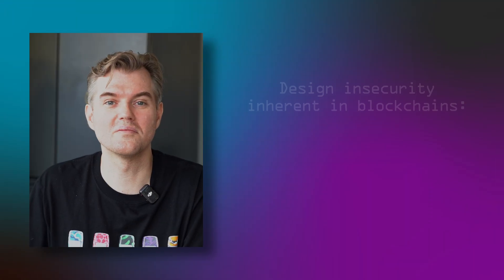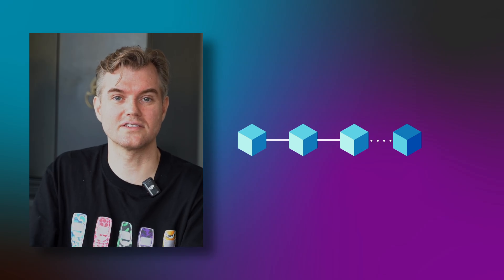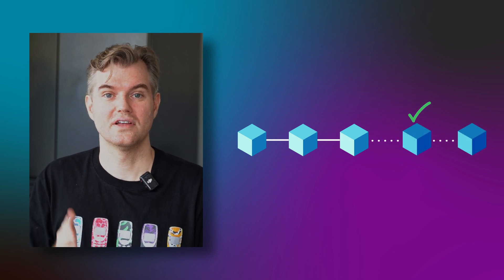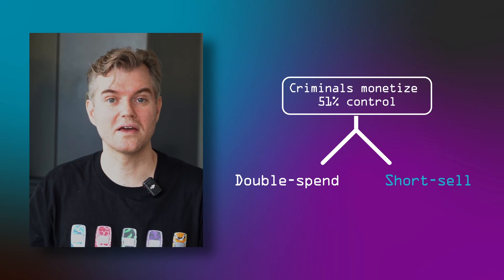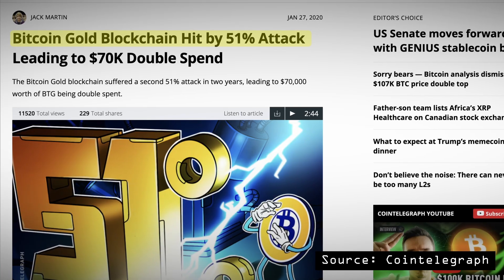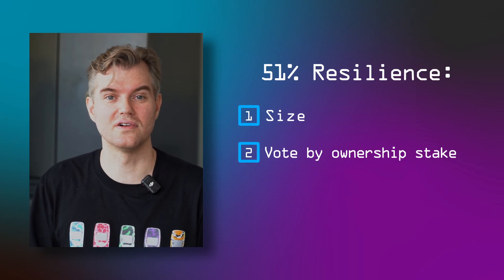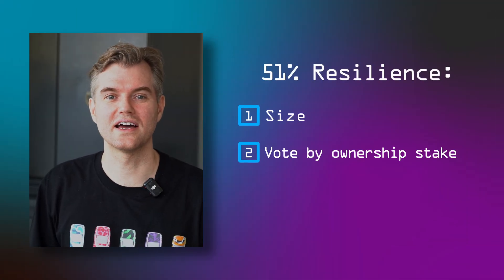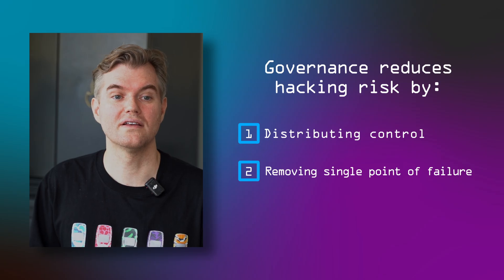Crypto's Biggest Flaw: 51% Attacks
We break down the shocking reality of 51% attacks and why this flaw sits at the heart of blockchain vulnerability — exposing how malicious actors can take over entire networks, rewrite transactions, and destroy trust in decentralization. Learn how these attacks work, why they’re still possible, and what it means for the future of crypto security.